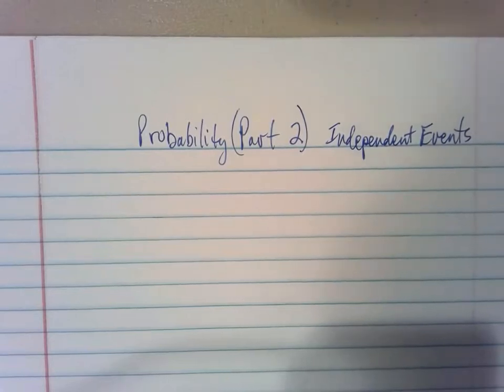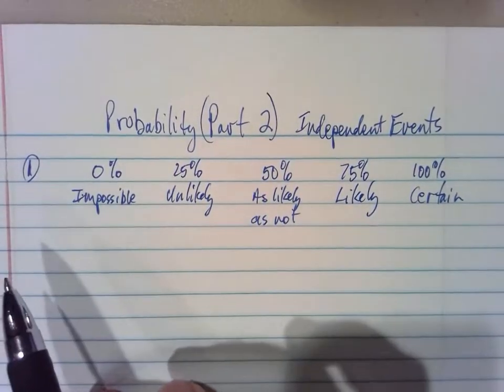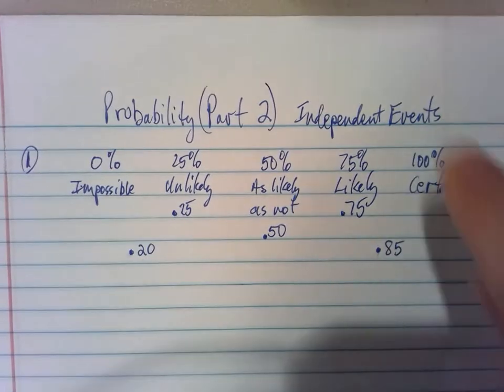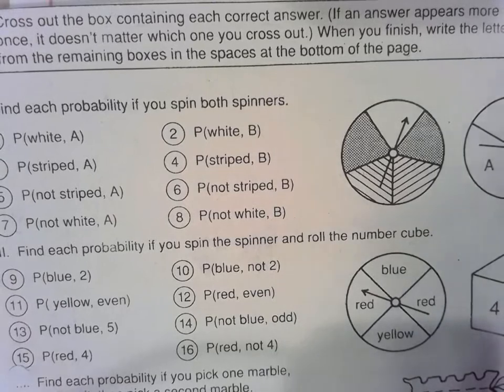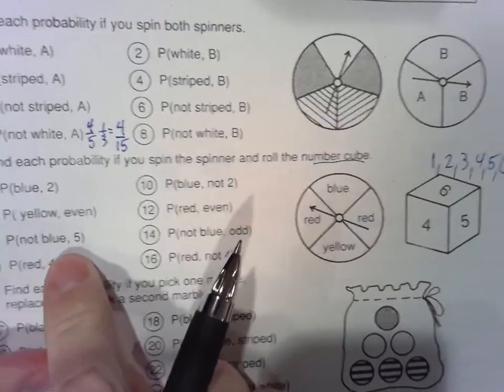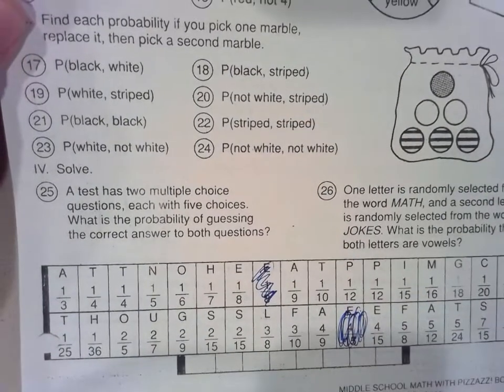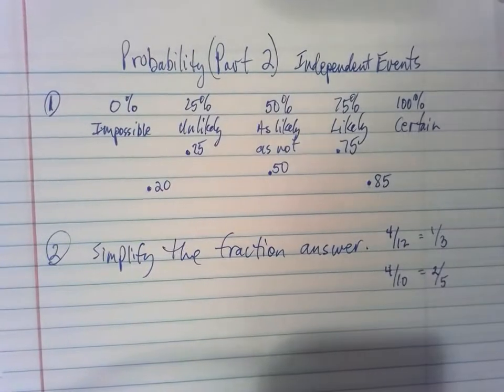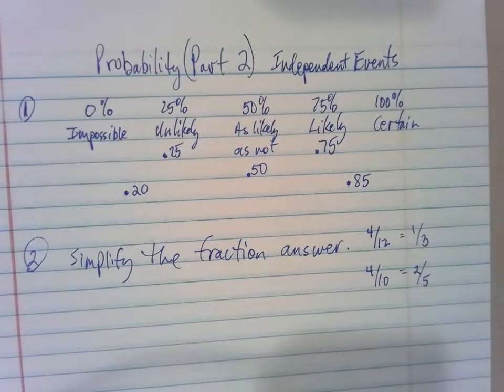Probability Part 2 Independent Events by Mr. Reid at BMS